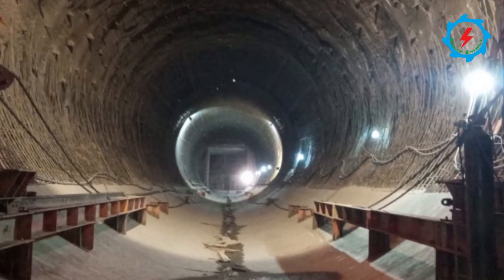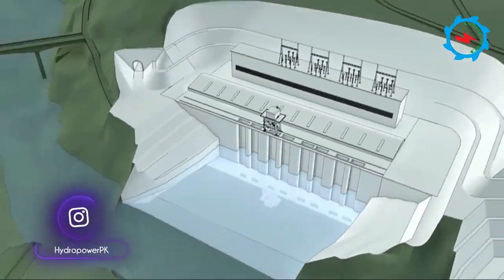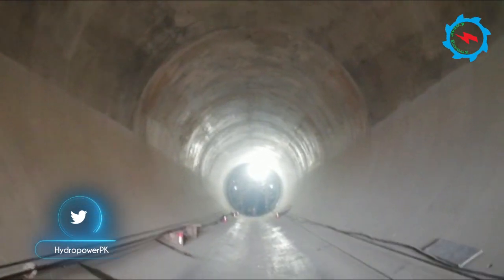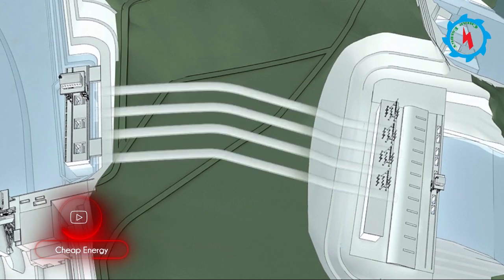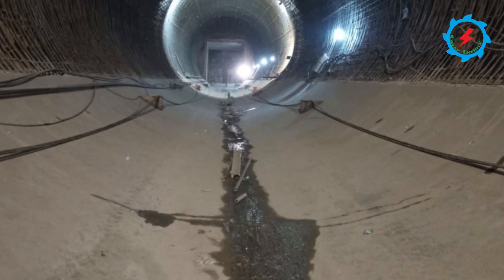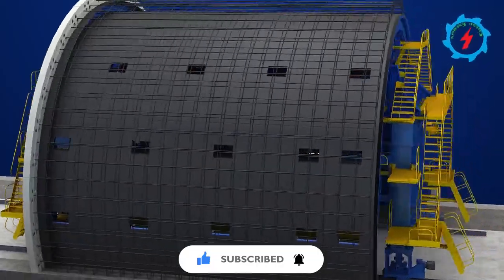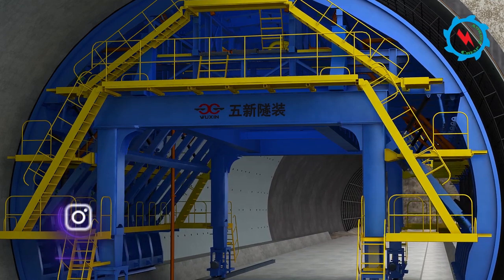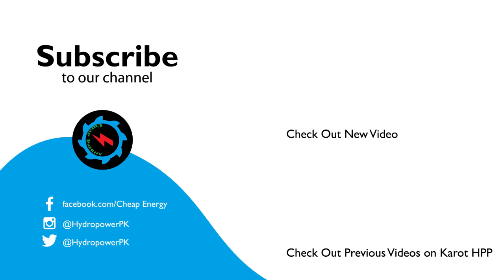CPEC | Karot Hydropower Project | Marked Another Milestone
The concrete lining of the Headrace tunnel was successfully completed. Another milestone in the waterway system of Karot Hydropower Station was accomplished on schedule. A Hard working team, 28,586 cu.m of concrete and 2,334 tonnes of steel reinforcement made this remarkable landmark happen.